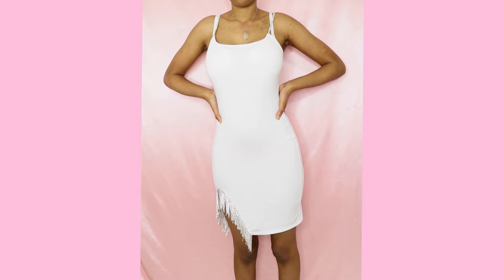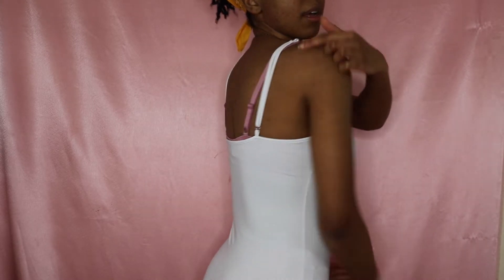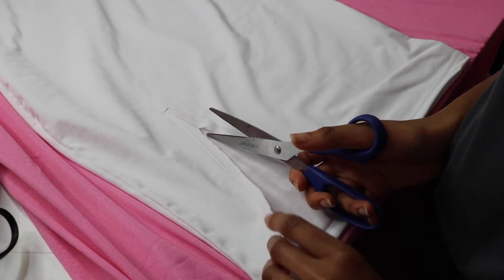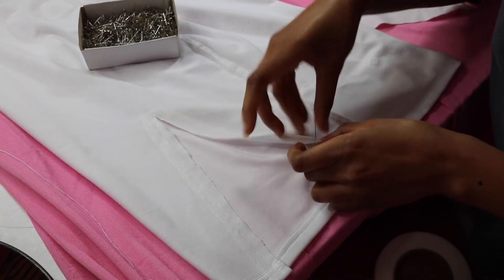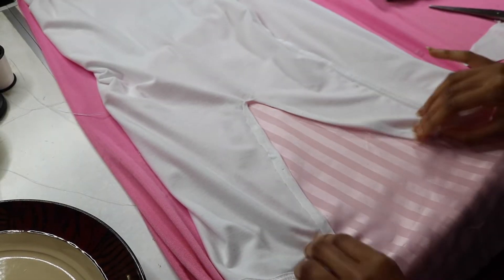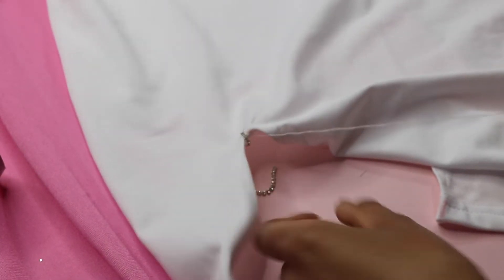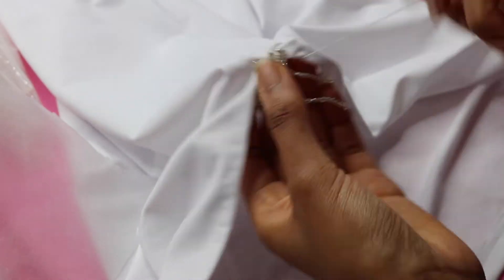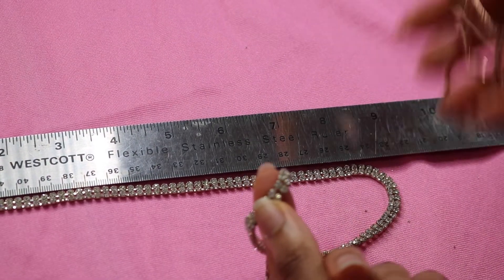DIY CRYSTAL FRINGE DRESS (MADE FROM CHEAP AMAZON DRESS) – TEEZY VALENTINE EPISODE 7 | TEHJA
DIY CRYSTAL FRINGE DRESS (MADE FROM CHEAP AMAZON DRESS) – TEEZY VALENTINE EPISODE 7

MATERIALS USED:
*White Dress
*Single Row Crystal Trim
*Sewing Needles
*White Thread
*Hemming Tape
Iron
*Straight Pins

Sign up for Poshmark and get $5 using my code TEHJA

MUSIC
- MUST GIVE CREDIT)
FAINT BY CXDY
(FREE) Lil Pump - "Rusty" | ESSKEETIT I Free Type Beat I